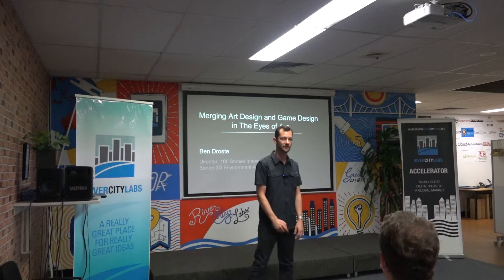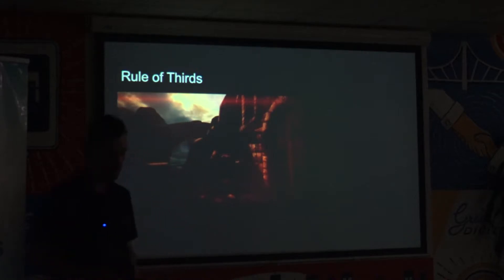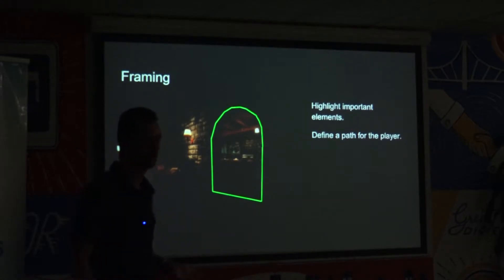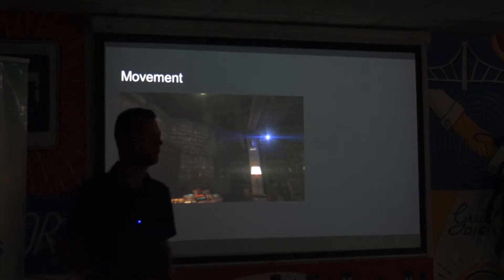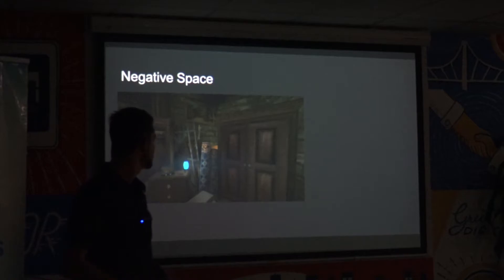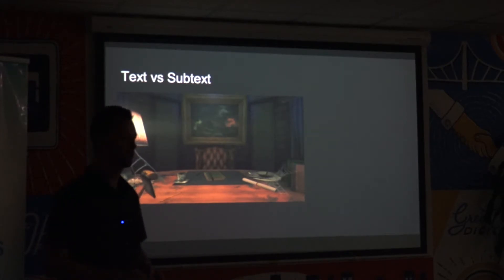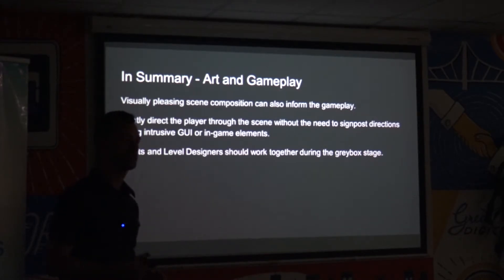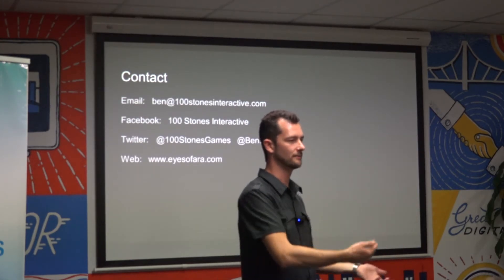Merging Art Design and Game Design in The Eyes of Ara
In this session, Ben Droste will speak about how fundamental art principles were used when designing and constructing the environments in his new indie adventure-puzzle game, The Eyes of Ara. Using examples from the game, Ben will cover how considerations of composition, lighting, colour, and post effects can be used to guide a player through an environment, inform the gameplay, and tell the story, all the while looking pretty in the process.

Ben will also speak briefly about the process of building The Eyes of Ara as a one-person studio. The tools and processes used, and some of the challenges involved coming from an art background with no programming experience.

Ben Droste is the Director and Lead Developer at 100 Stones Interactive, his one-man indie studio that just launched its first title, The Eyes of Ara, an Adventure-Puzzle game for PC and Mac. Prior to this Ben worked as a Senior Environment Artist and Level Designer at various Brisbane based studios over the past twelve years, including Krome Studios, KMM Games, SEGA Studios Australia, and 5 Lives Studios. He has worked on games in a wide variety of genres across console, PC, and mobile. As such, Ben’s work on the Eyes of Ara was heavily influenced by his experience in environmental art and design, and his skills from working with a range of different platforms and toolsets over the years.

This talk was filmed on the 26th of September 2016, for the Brisbane Unity Developers meetup. If you are interested in following upcoming events, you can sign up to any of these channels: